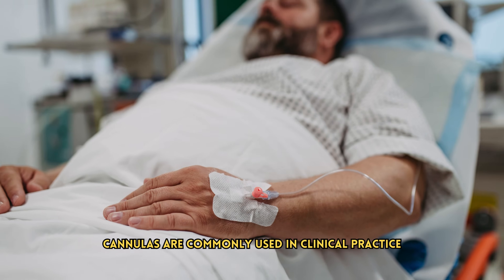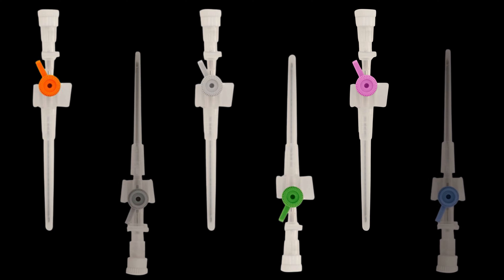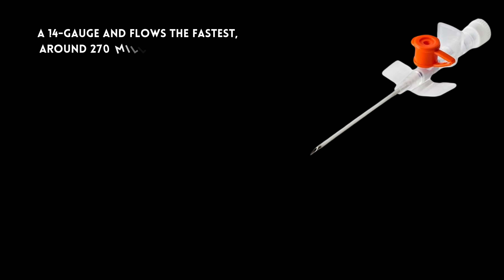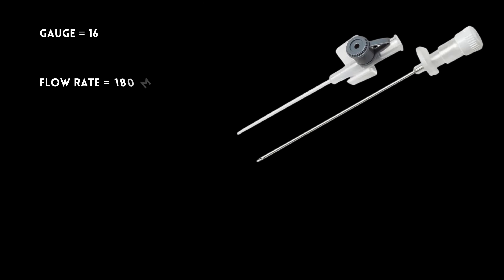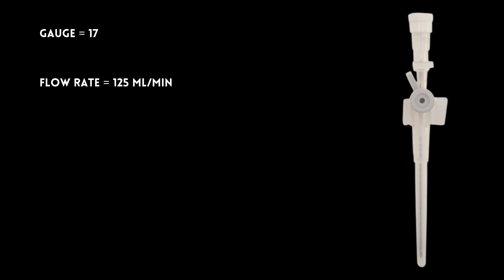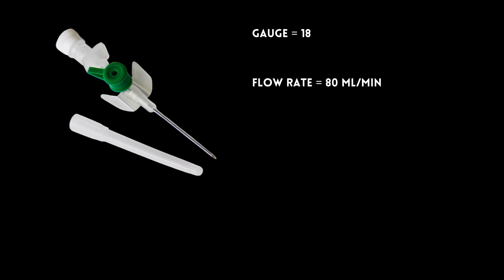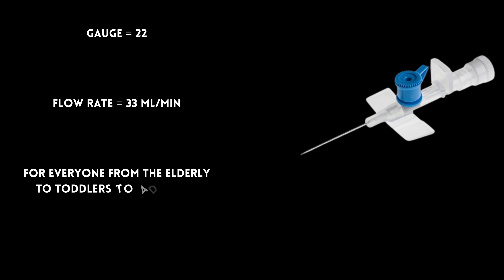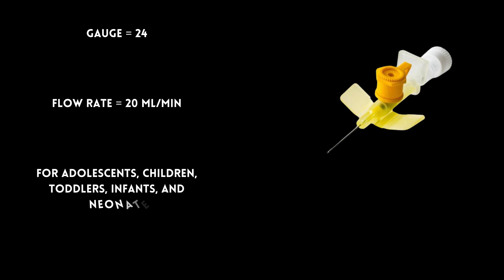Cannulas - Types According To Their Gauge, Color, And Flow Rate with Uses [Pictures Included]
Cannulas are commonly used in clinical practice to give fluids and intravenous medications, to do blood transfusions, and to take blood samples for investigations.

This video explains different types of cannulas based on their gauge, color, and how fast they can deliver fluids.

The bigger the gauge number, the wider the cannula.

So, smaller numbers mean faster flow.

Let's start with the biggest, the orange cannula.

It is a 14-gauge and flows the fastest, around 270 milliliters per minute.

It is for emergencies like shock or dehydration, where rapid restoration of blood volume is required.

Next is the gray one, a 16-gauge, flowing at 180 milliliters per minute.

It is used in surgeries and for giving lots of fluids.

Both orange and gray cannulas are used in adults.

Then there's the white, a 17-gauge, flowing at 125 milliliters per minute.

It is for blood transfusions and major surgeries.

The green cannula is an 18-gauge one, with a flow of 80 milliliters per minute, good for adults and older children to deliver medications and fluids.

The pink cannula is a 20-gauge one, flowing at 55 milliliters per minute, used in adults and older children to deliver fluids and medications.

The blue is a 22-gauge, flowing at 33 milliliters per minute, for everyone from the elderly to toddlers to administer fluids and medications.

Finally, the yellow is a 24-gauge, flowing at 20 milliliters per minute, for adolescents, children, toddlers, infants, and neonates.